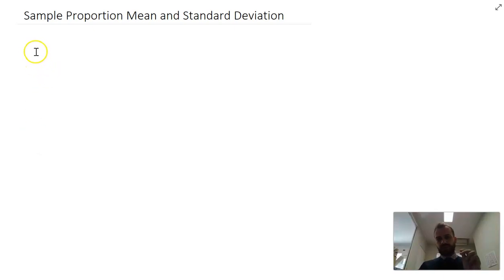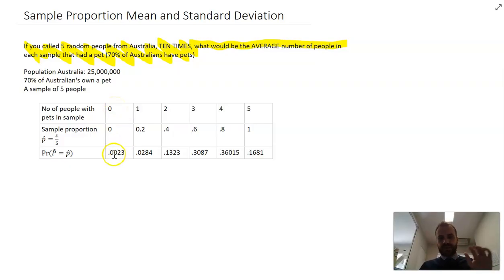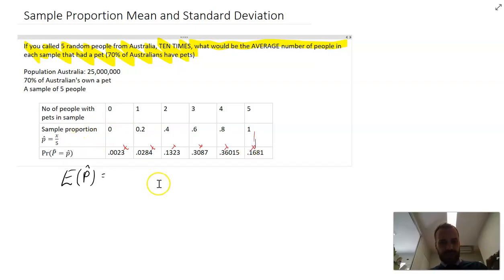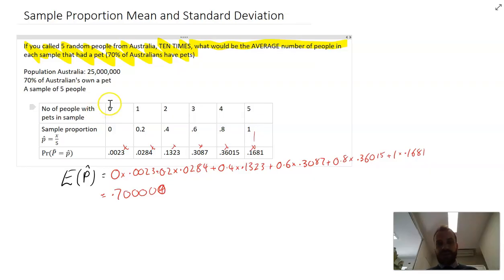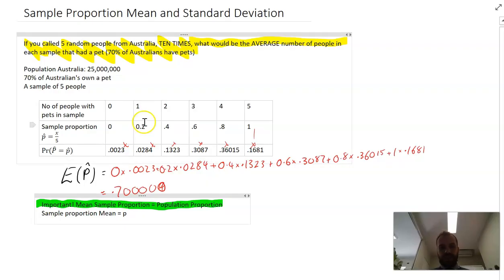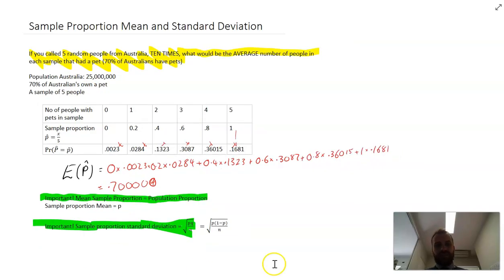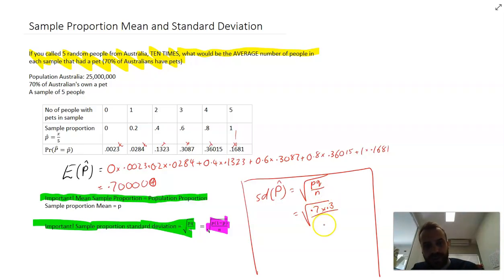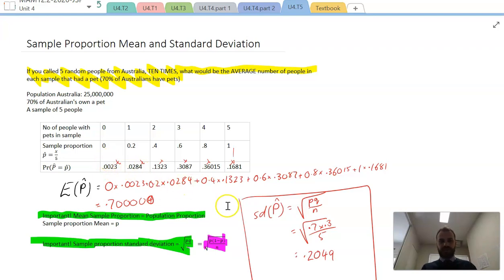Sample proportion mean and standard deviation